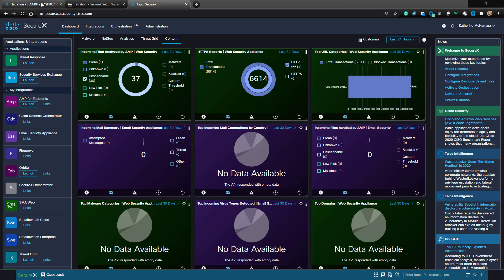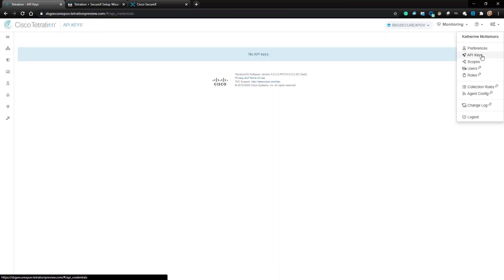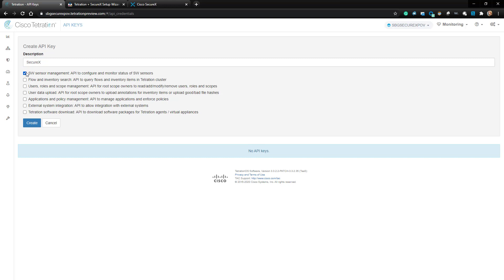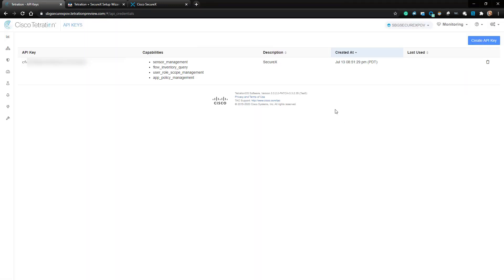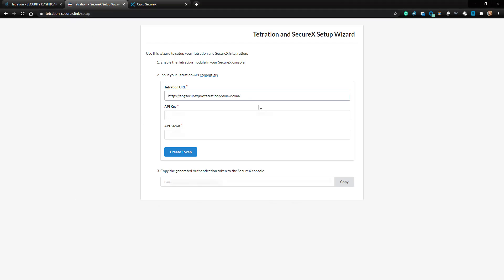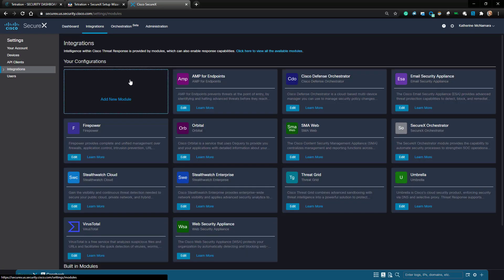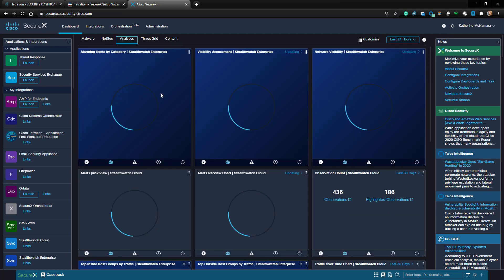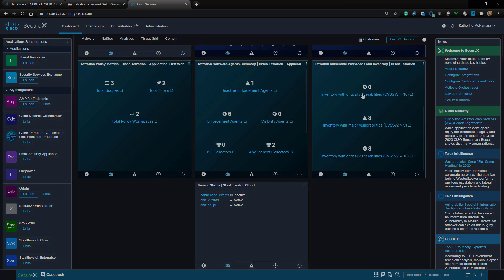Configuring Tetration Integration with SecureX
In this video, we're going to configure Tetration integration with SecureX.

The Cisco SecureX platform connects the breadth of Cisco’s integrated security portfolio and the customer’s infrastructure for a consistent experience that unifies visibility, enables automation, and strengthens your security across network, endpoint, cloud, and applications. By connecting technology in an integrated platform, SecureX delivers measurable insights, desirable outcomes, and unparalleled cross-team collaboration.